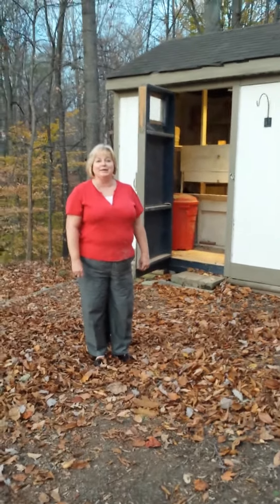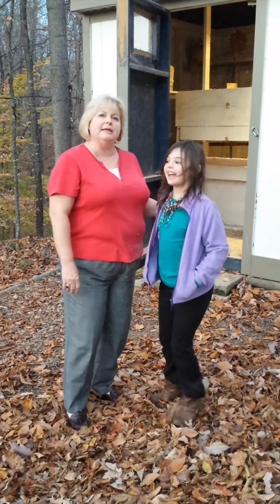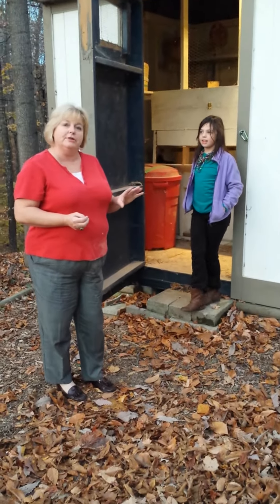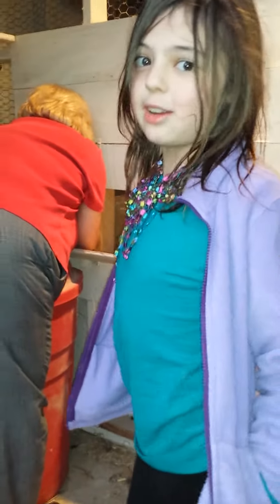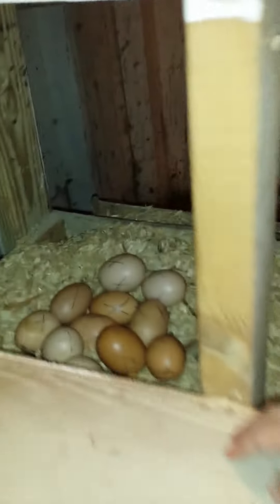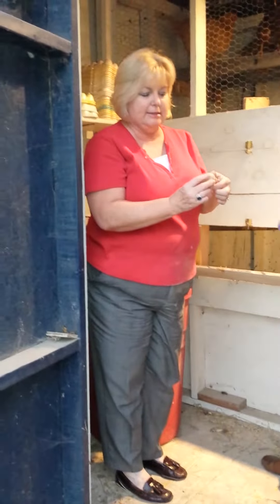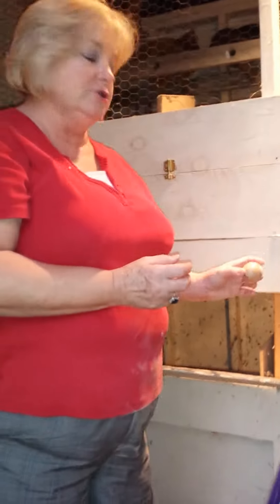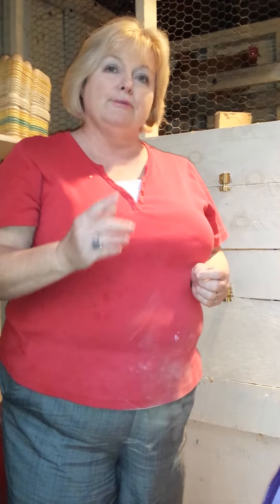Chicken lays golf ball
Two Cross farm. . Hen lays golf ball egg!